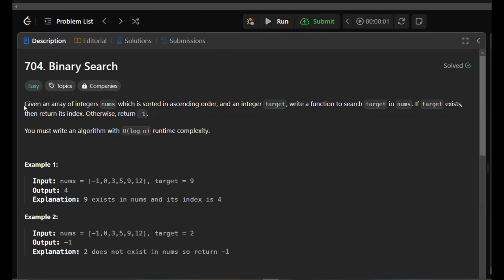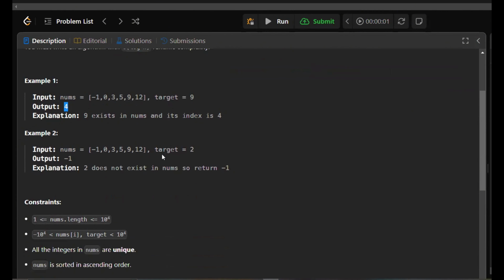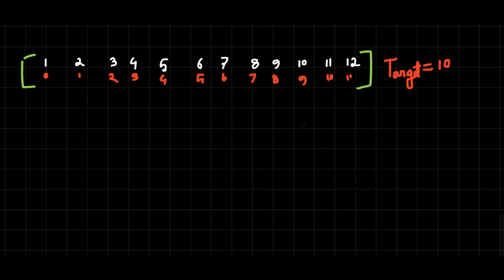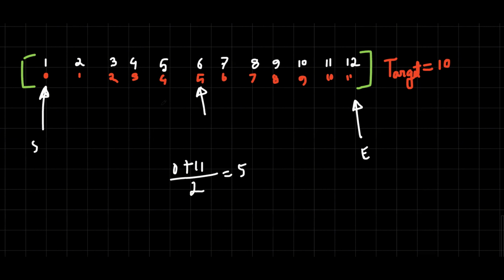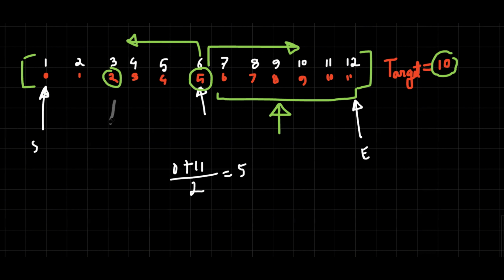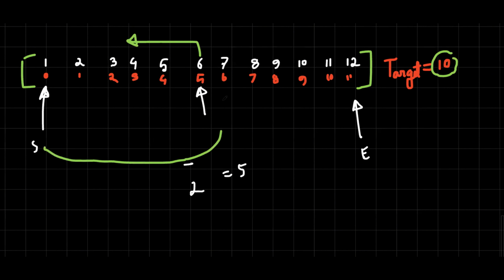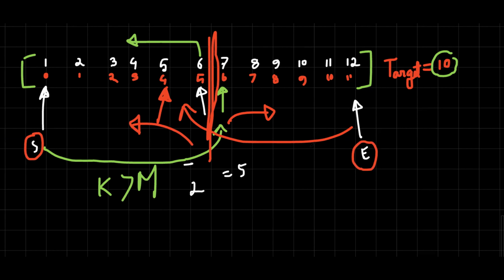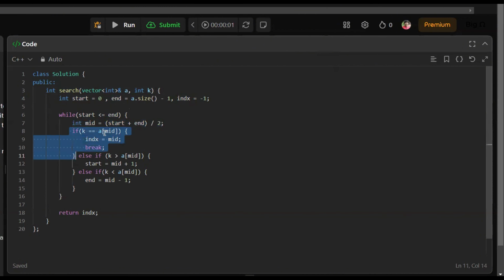Binary Search | Amazon Interview Question | LeetCode 704 | C++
Timestamp:
0:00 - Understand the Problem
0:50 - Solution of this Problem